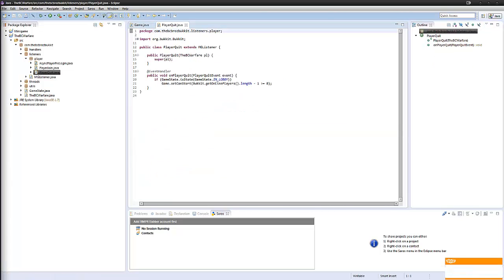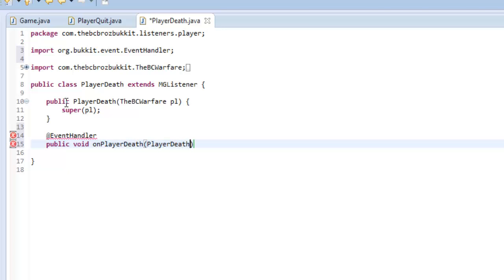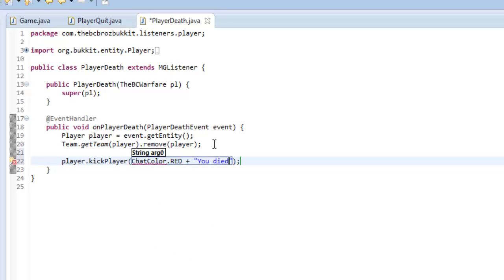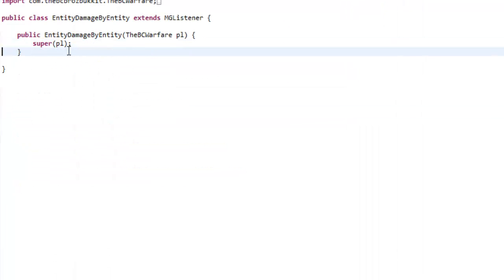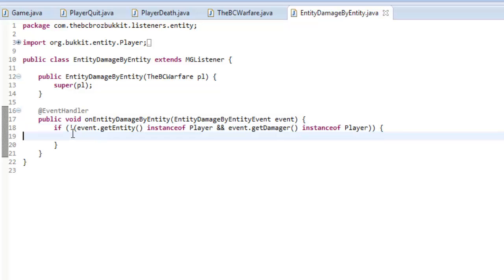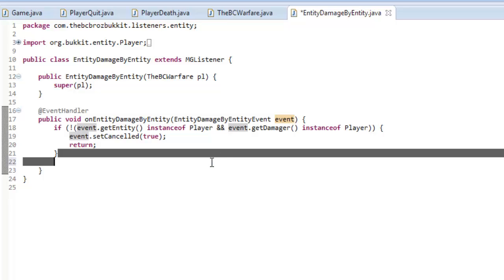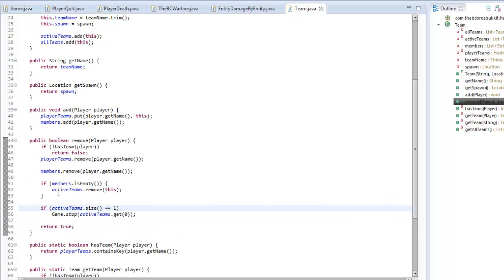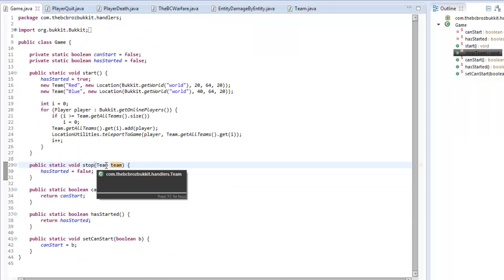Bukkit Minigame Tutorial: Episode 5 *Win Detection*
Hey guys! The LONG awaited 'Bukkit Minigame Tutorials' are finally here! Showing you the basics of how to make your very own Bukkit plugin minigame!

This episode we allow the minigame to detend when it ends by removing players as they are killed or leave the game.